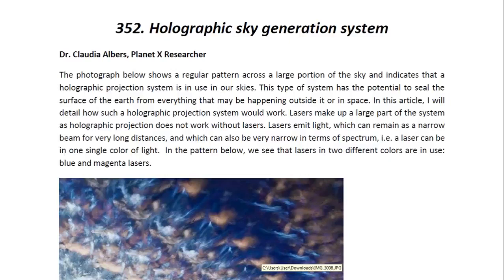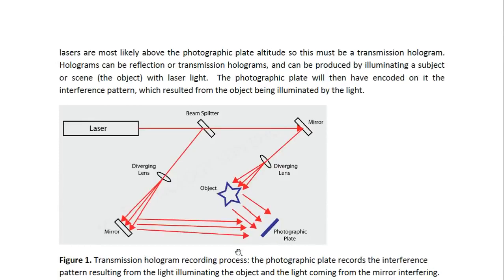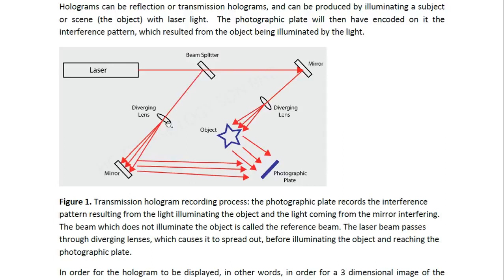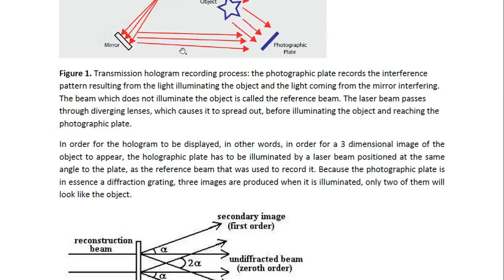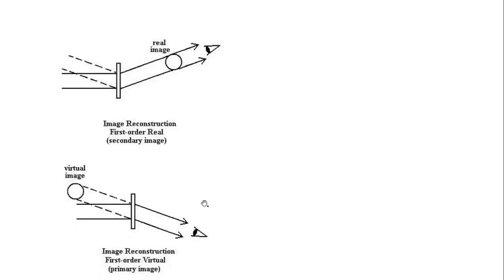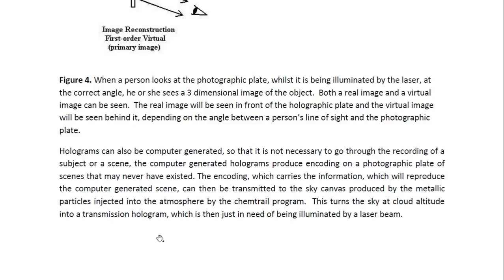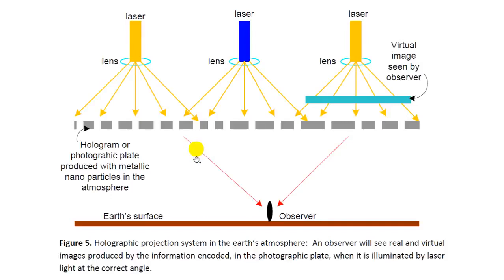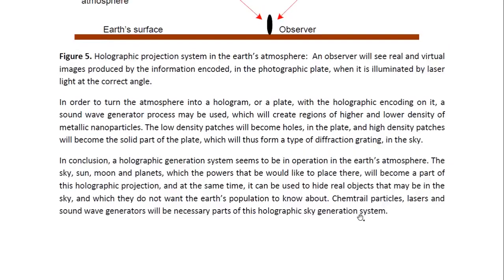HOLOGRAPHIC SKY | False E.T. Contact tech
Credits: Dr Claudia Albers